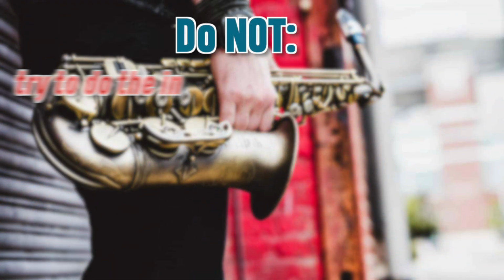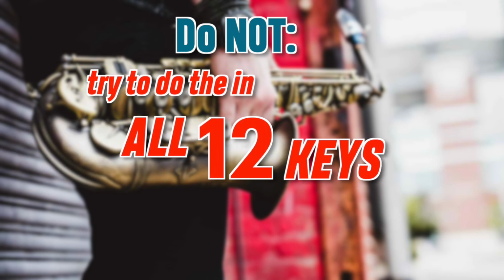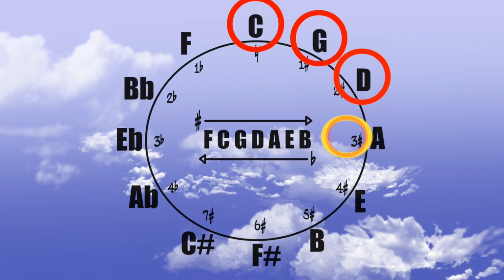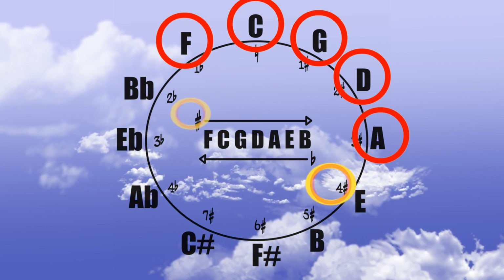How To Play Any Song In Any Key / The Power Of Scale Degrees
After you watch this tutorial you will have the knowledge to transpose ANY song (or lick) into ANY key! Once you understand the power of scale degrees, everything makes sense.

The Scott Paddock Sax School is OPEN FOR ENROLLMENT!

It's time to take the guesswork out of what to practice, how to practice & what to practice next. The Scott Paddock Sax School is laser focused on helping you become a better sax player by guiding you along a direct path, structured to help you hear immediate results.

The Sax School is an online subscription based membership made up of courses that are set up in the exact same way that I teach private lessons. The courses range from beginner through early advanced and guide you through a step by step approach to learning songs, scales, theory, technique, improvisation, and special sax skills that are appropriate for your playing level. With your membership, you get access to EVERYTHING in the Sax School (Pathway Courses, altissimo, improv, mastering melodies, pentatonics, play alongs, and tons of other stuff).

Scott Plays:
Legere American Cut 2.25 reeds